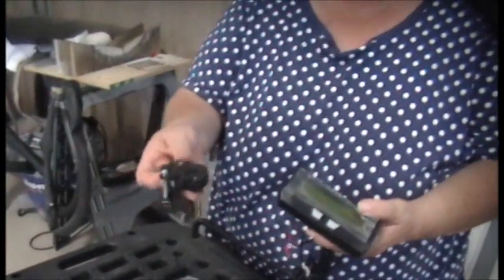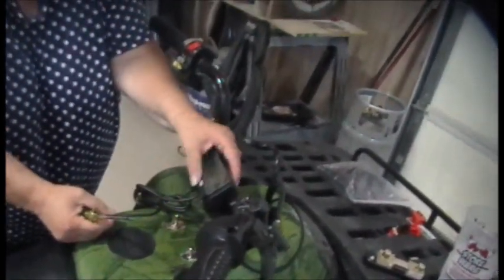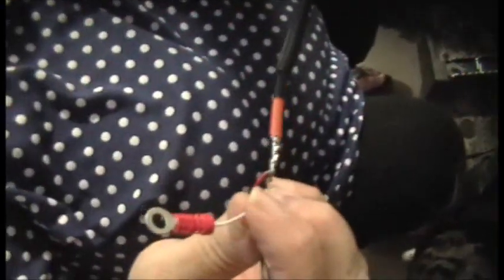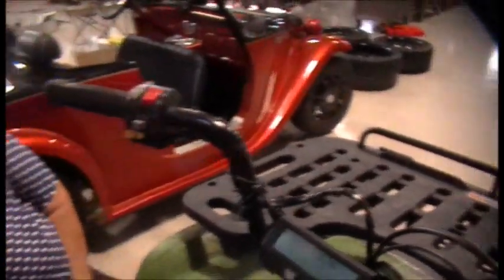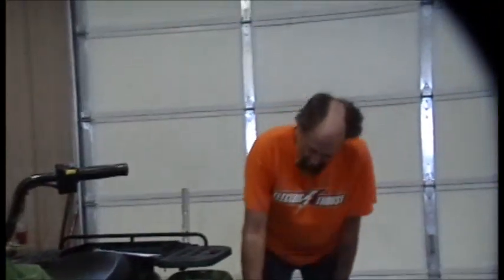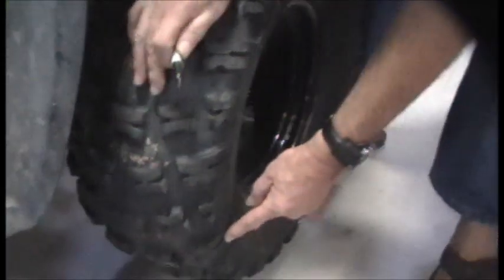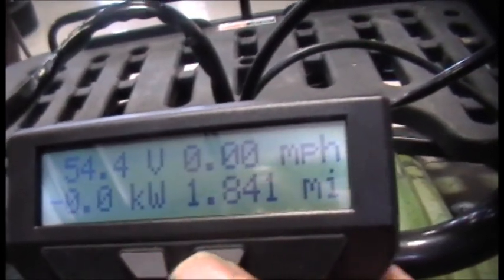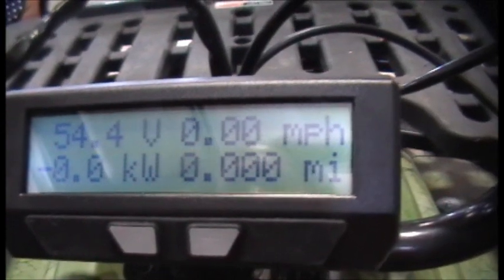DIY Instal for EV METER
DIY Cycle Analyst EV Meter for your Electric Car